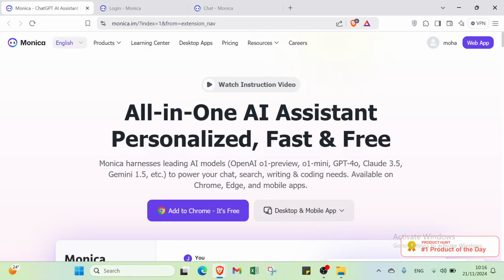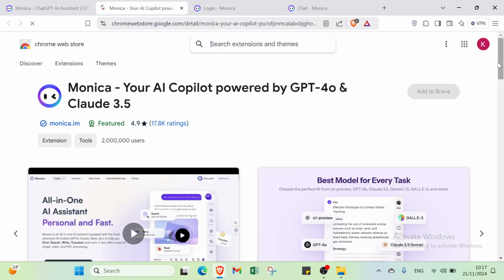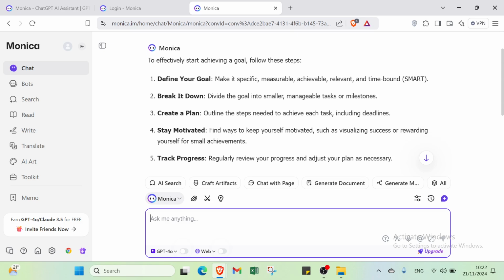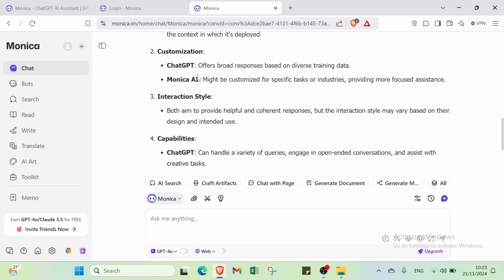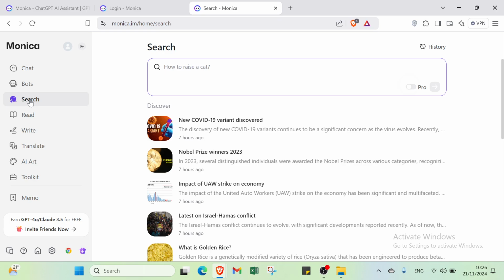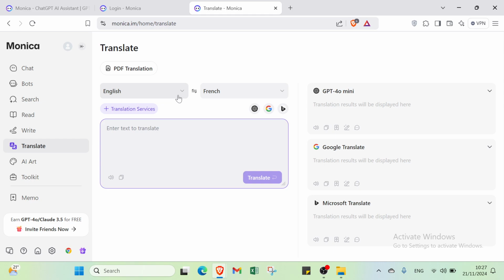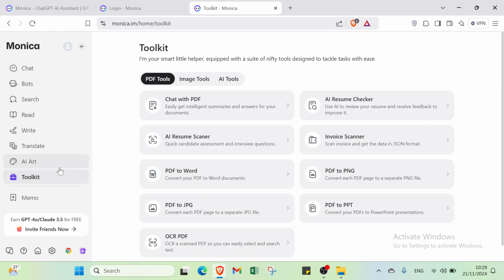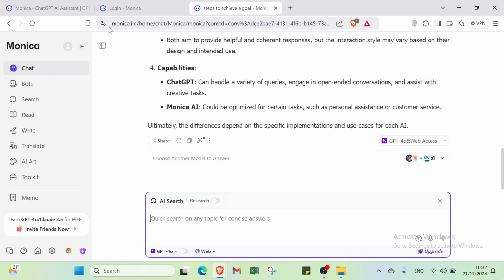How to Use Monica AI for Personal Relationship Management (2025)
in this video we discuss : Monica AI is your ultimate personal CRM for organizing contacts, tracking interactions, and managing tasks efficiently. This 2025 tutorial walks you through how to set up Monica AI, utilize its features for relationship management, and customize it to fit your personal or professional needs. Perfect for beginners aiming to streamline their productivity!